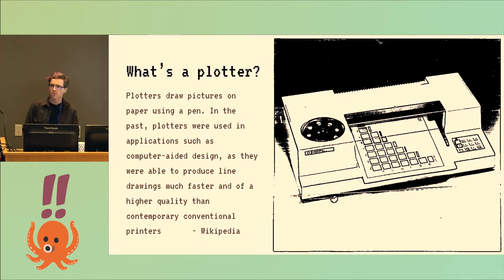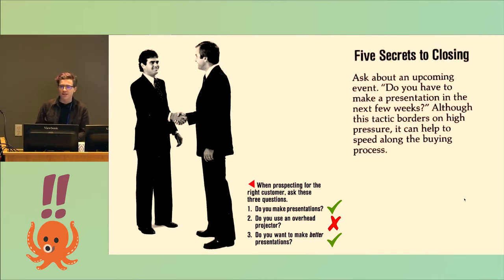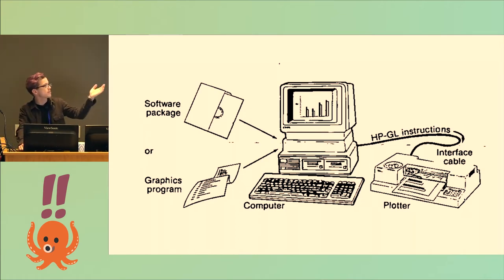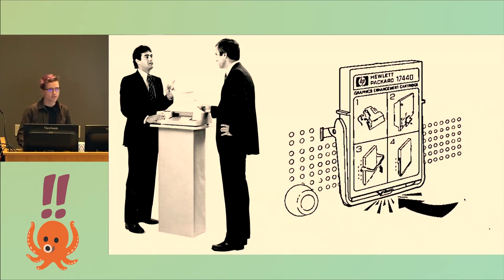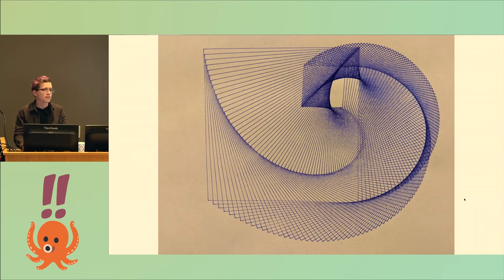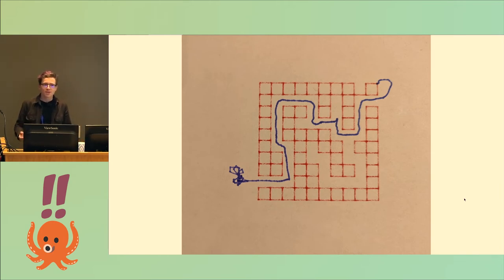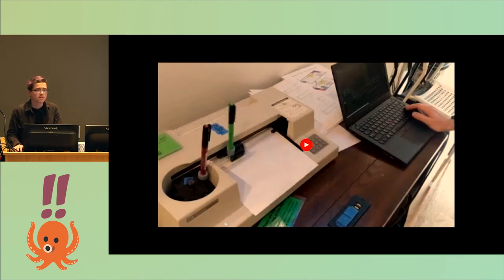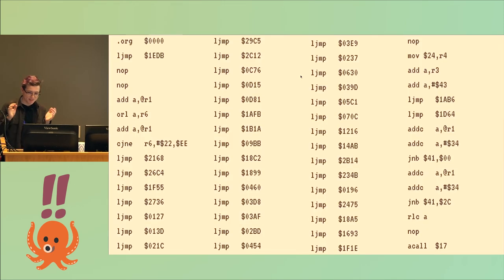!!Con West 2020 - Wesley Aptekar-Cassels: Plotty Bird: Making Modern Games on Retro Pen Plotters!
If you wanted to print a diagram on a piece of paper in the 60s, a pen plotter was the way to do it – a device that would take a pen and physically move it over a piece of paper to produce a diagram. While printers are clearly a better way to print images now, there’s still joy in watching a robot scratch out perfect lines on a blank sheet of paper. When I happened across a vintage pen plotter from the mid-80s, I had great fun making all sorts of art and pretty pictures. But I wondered – could I do more with this? How can we stretch this medium into something new and surprising? Using it as an output device for playing games seemed too good an idea to resist.